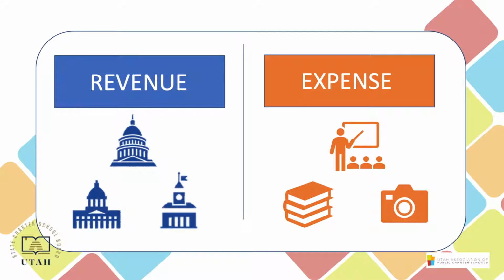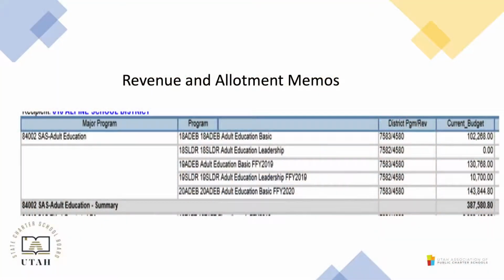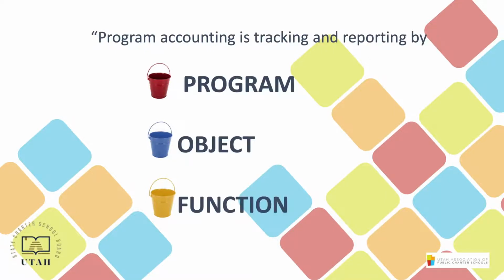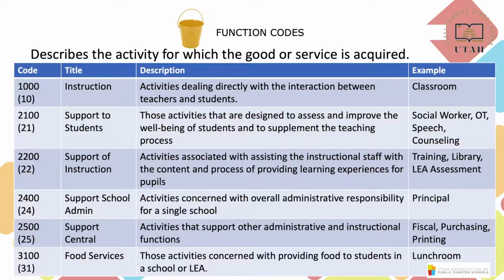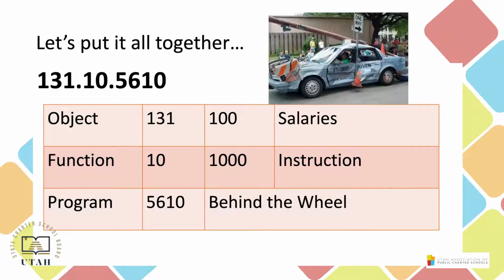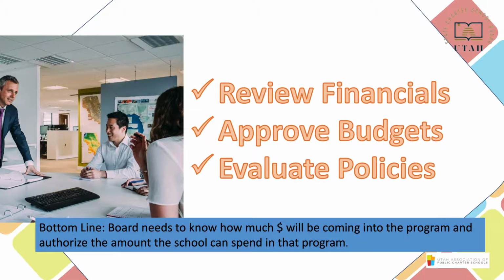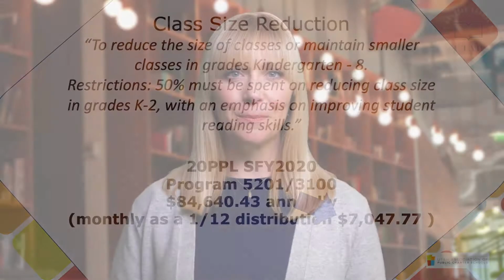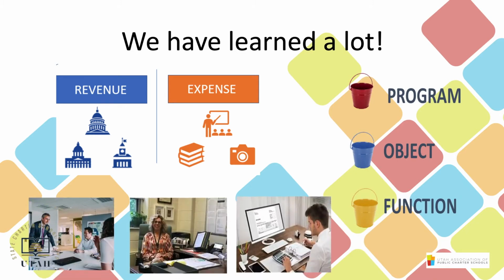Program Accounting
This program explains the basics in program accounting for Utah public charter schools.